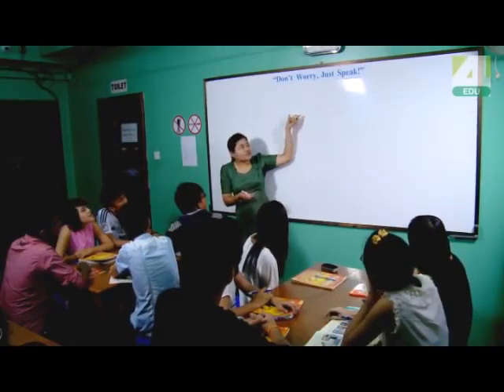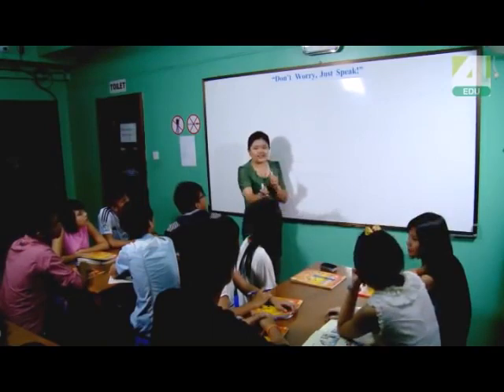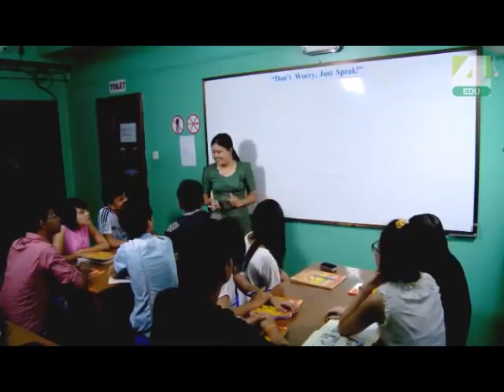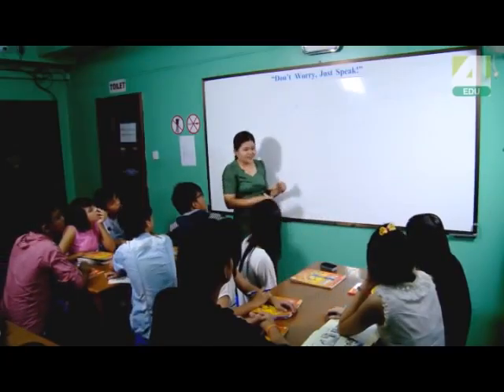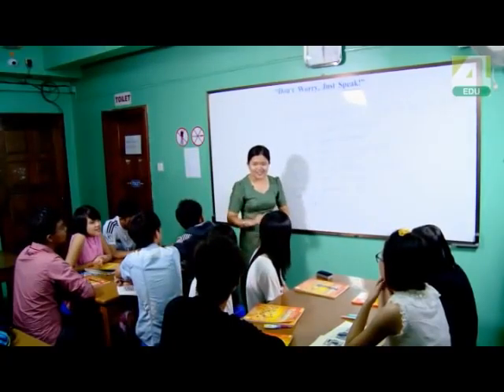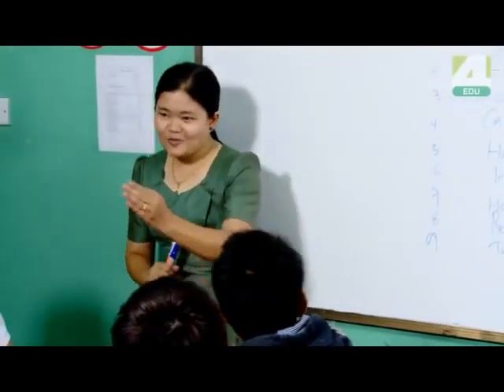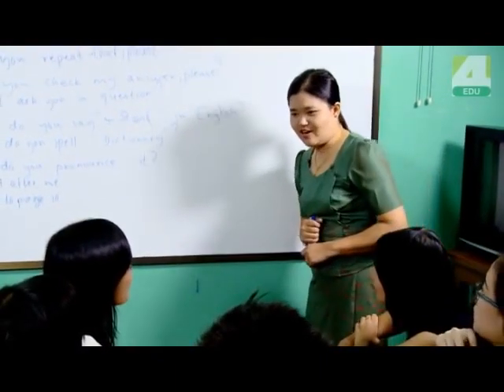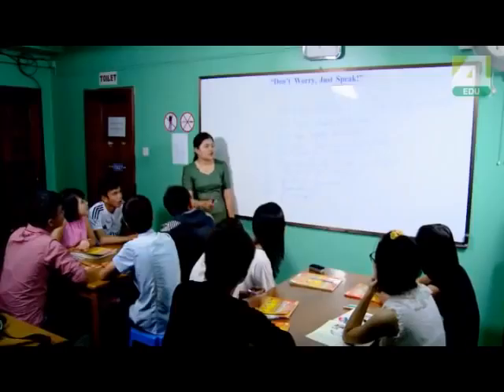English_Language_Learning&Trainning_Programme